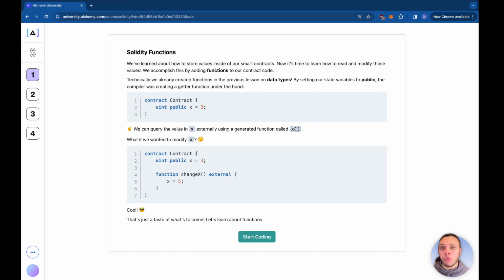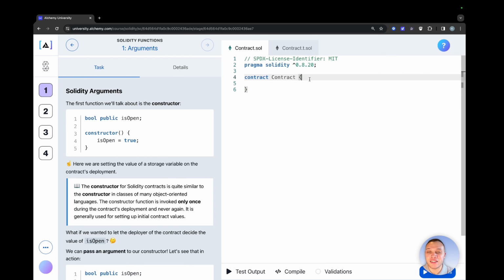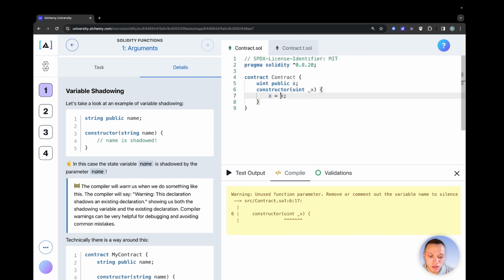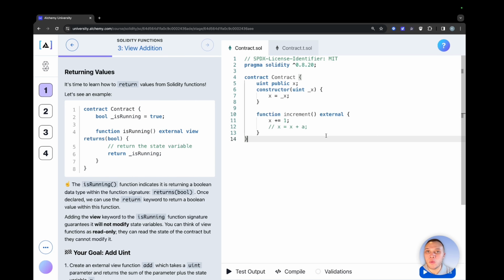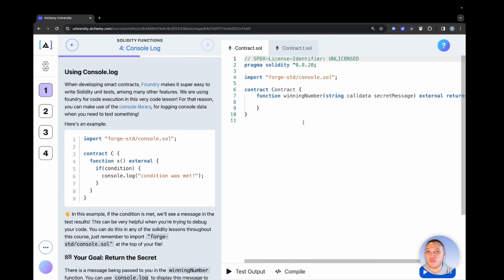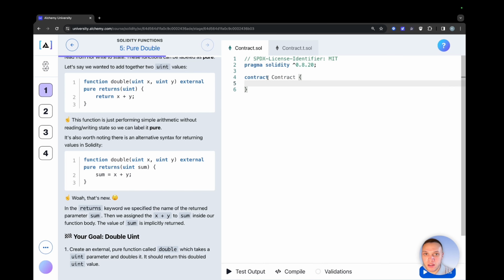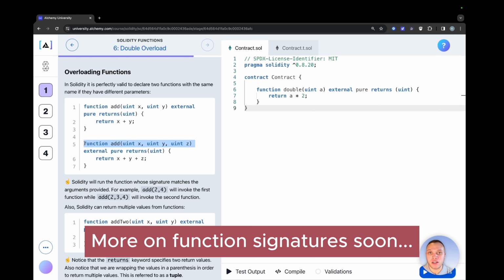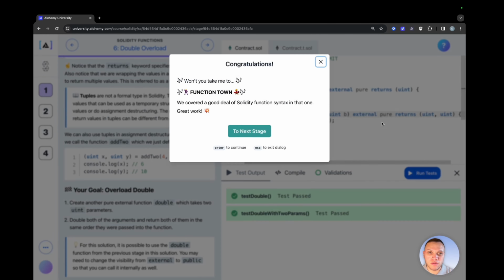Solidity functions in 10 minutes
Functions are essential in solidity, since we can define custom logic within them. In Solidity, functions have 'visibility modifiers' which we will discover in this video. We also dive into state/storage variables, what they are and how to manipulate them.

Timestamps:
0:00 Intro
0:25 What are functions?
1:05 Functions
4:16 Console log
5:14 Pure functions & overloading
7:25 Summary